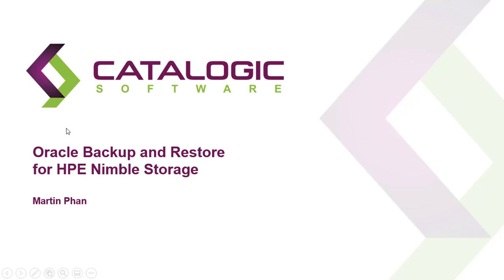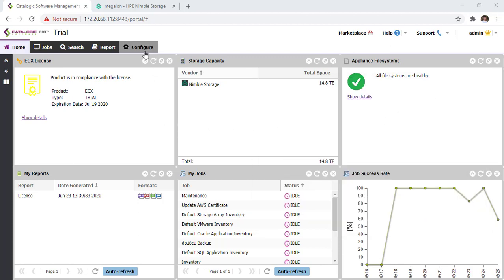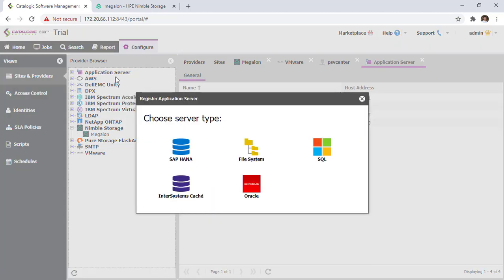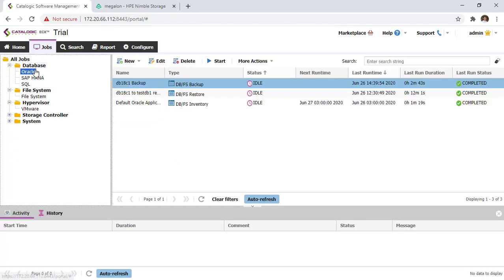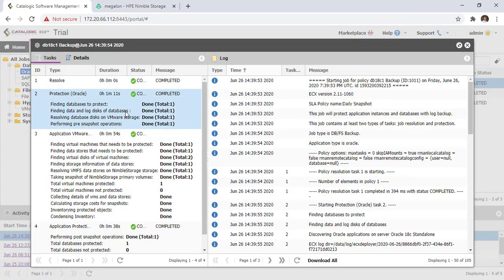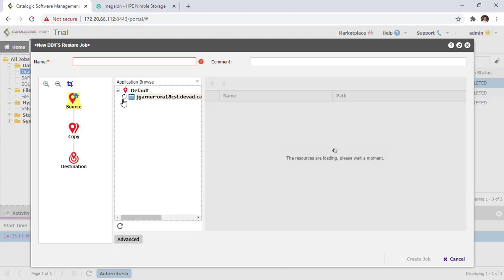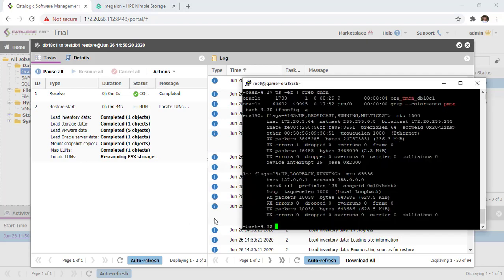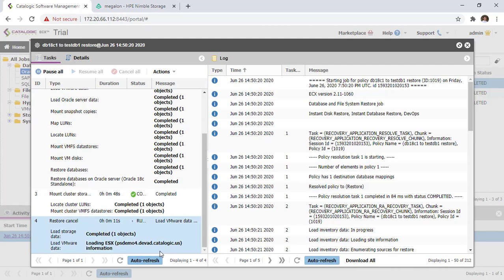ECX Oracle Backup and Restore on Nimble